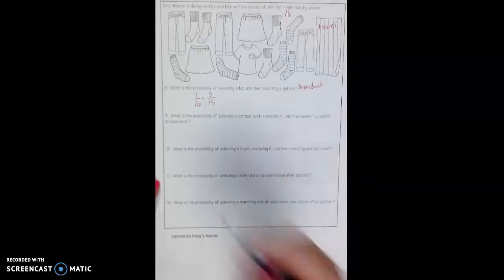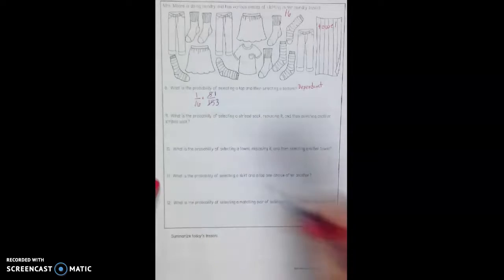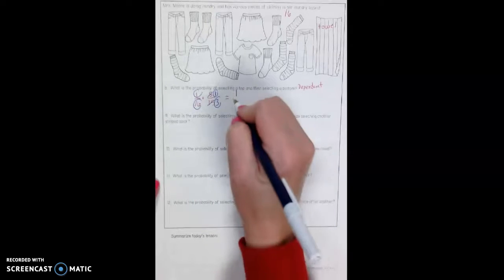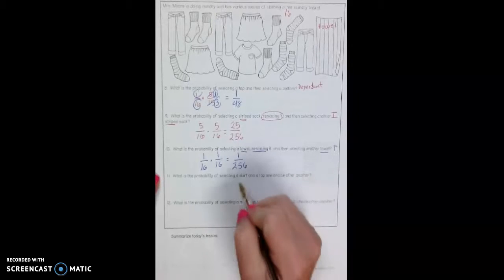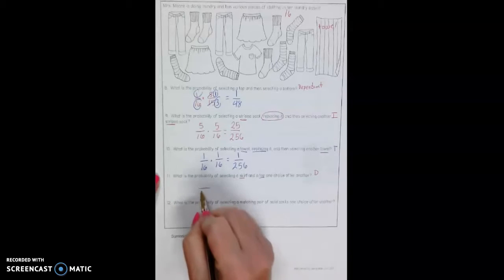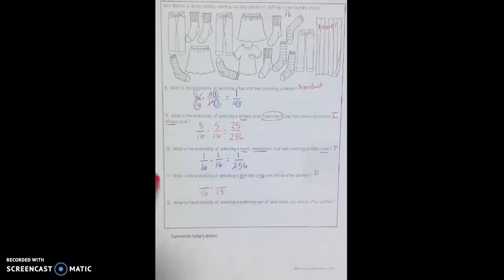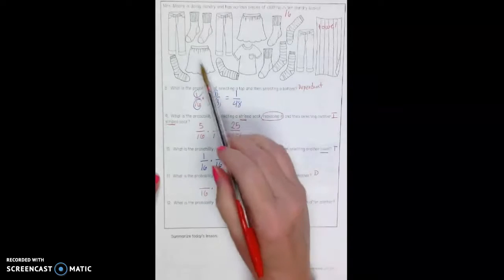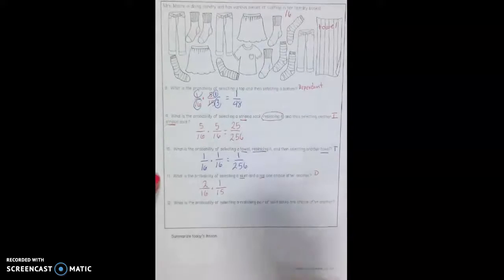Dependent Events notes part 2